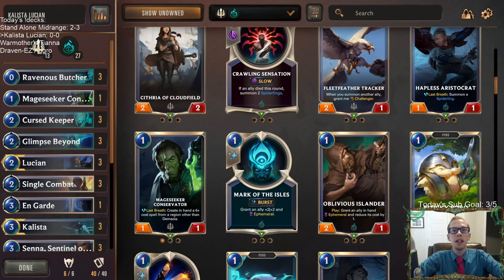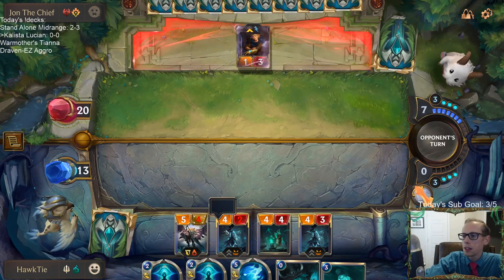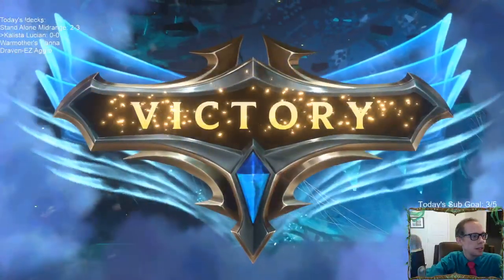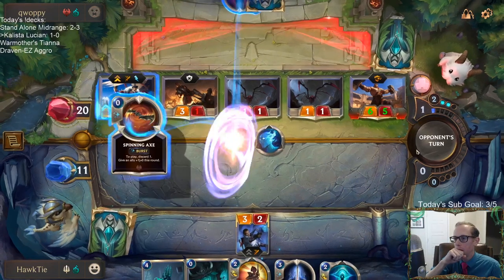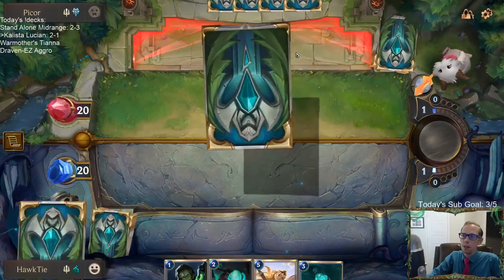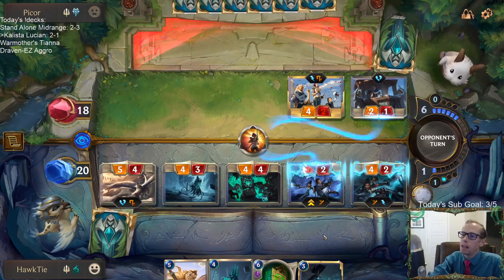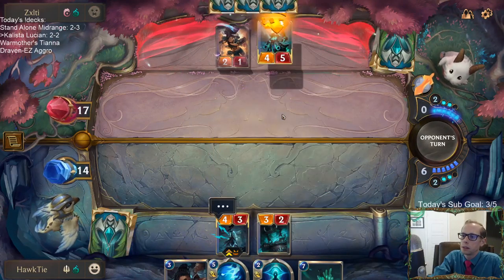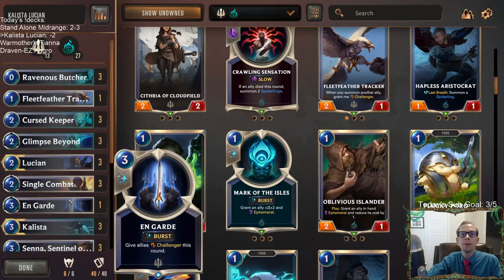Kalista Lucian: Rekindling our Kalista Lucian deck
Legends of Runeterra Ranked deck - Kalista Lucian
Code - CEBAGAIACYNCMCABAUFR2HRAFEYDCOQCAEAQADYBAECRIAQBAECQ6AQBAAMBW
Champions - Kalista, Lucian